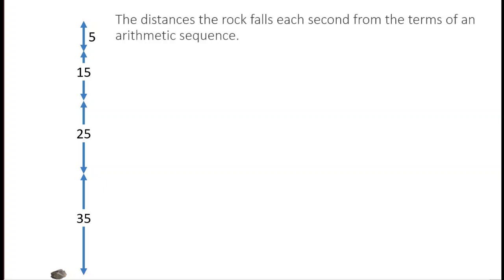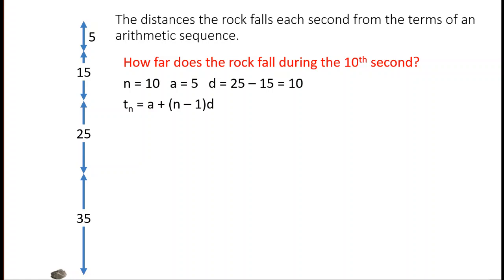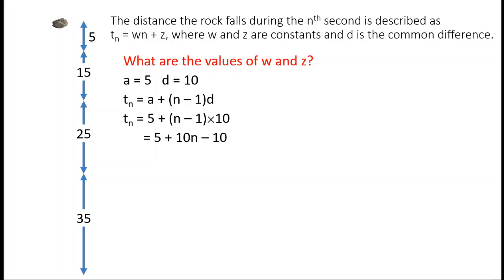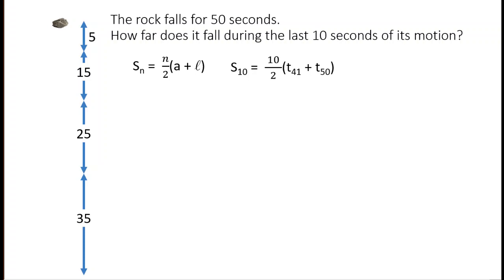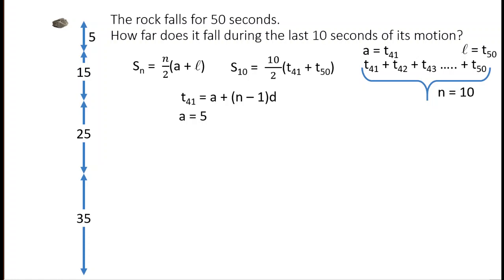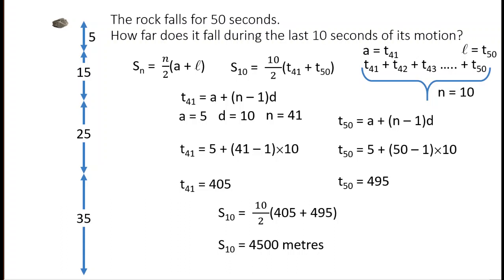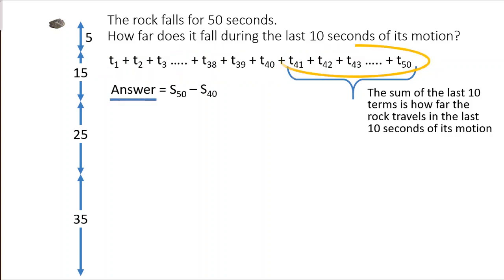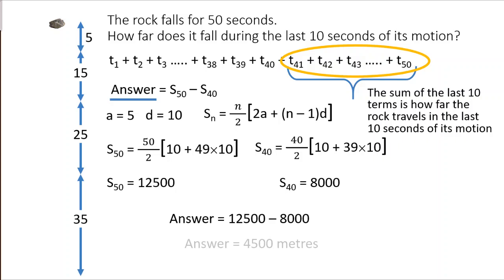Arithmetic Sequences and Series: falling objects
This video details the practical application of arithmetic sequences and series. The mathematics is being applied to a physics problem that involves a falling object. This video describes the solution to three different problems, with the last problem being solved in two different ways.
The object being dropped accelerates downwards uniformly due to gravity.